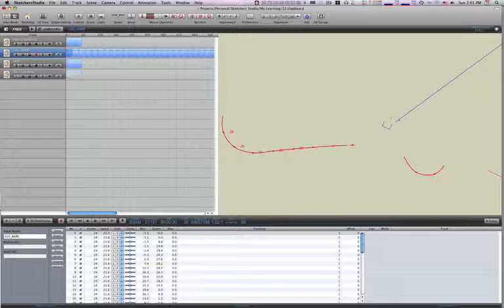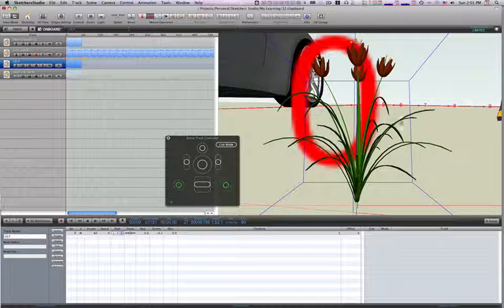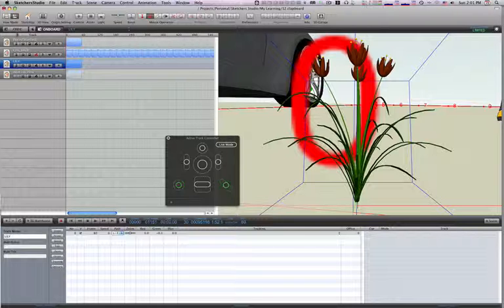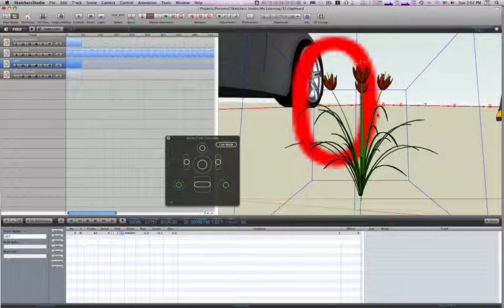11 Using the Macro View Camera